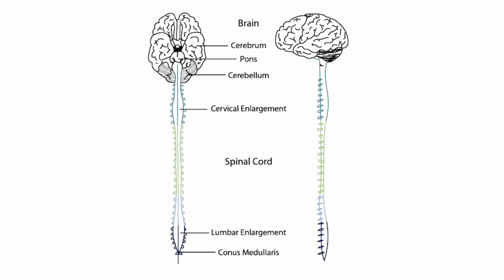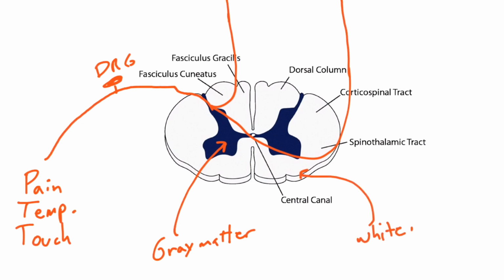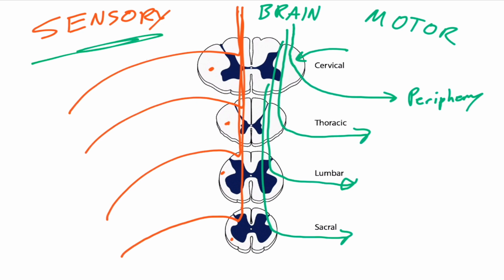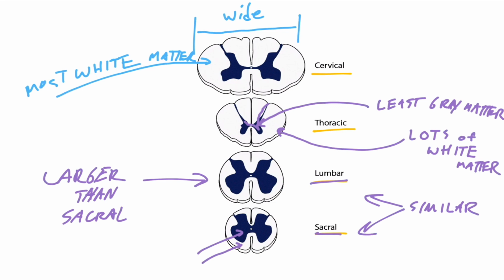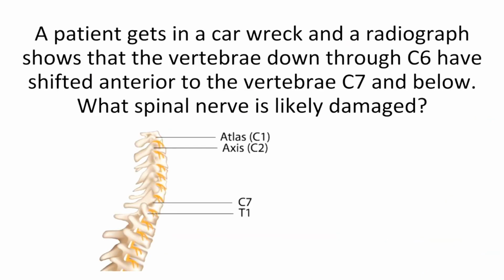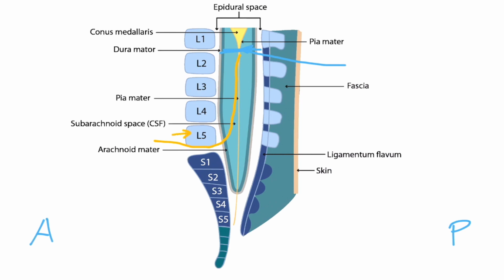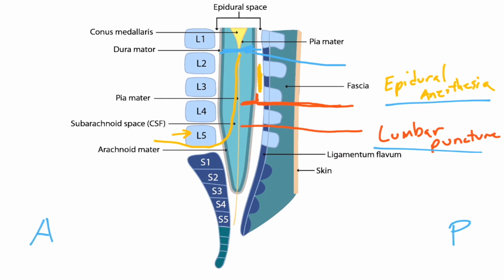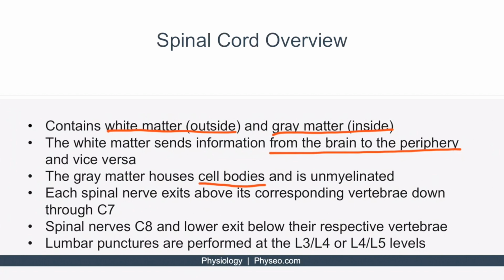Neurology Section II Part 1 Physeo